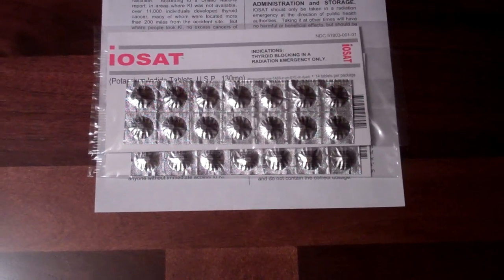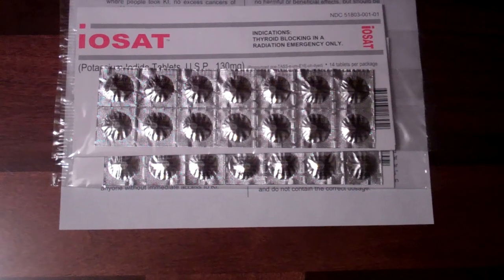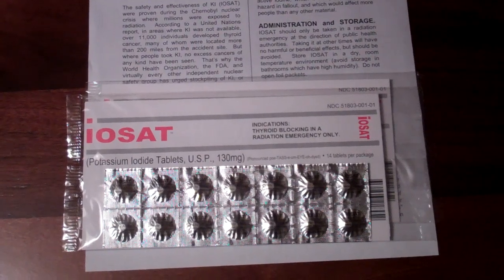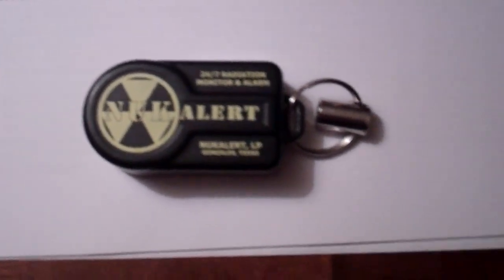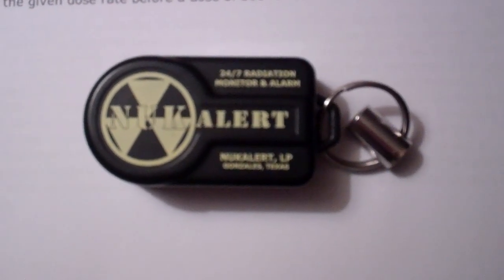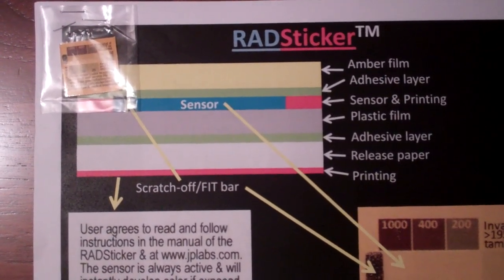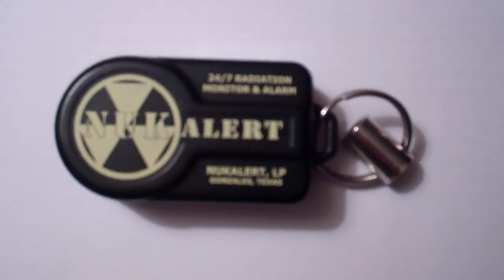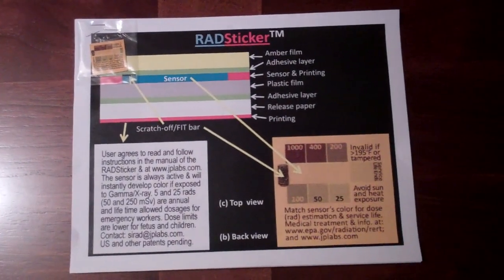Nuclear Survival Gear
Nukalert radiation detector from NUKalert.com and Iosat Potassium Iodide KI from Anbex.com as well as the RADsticker dosimeter.